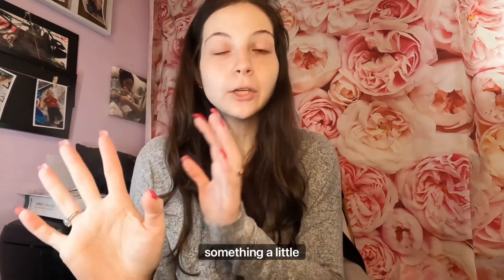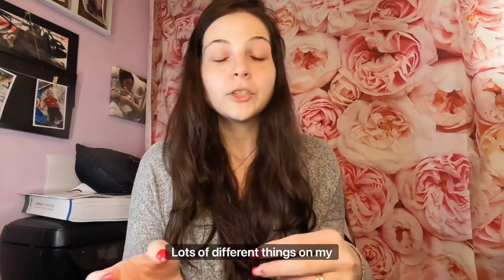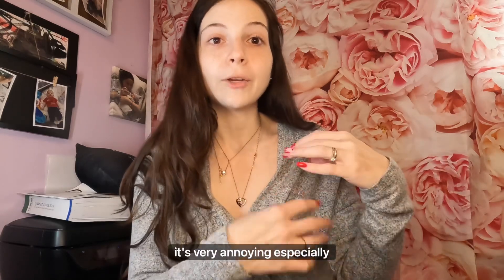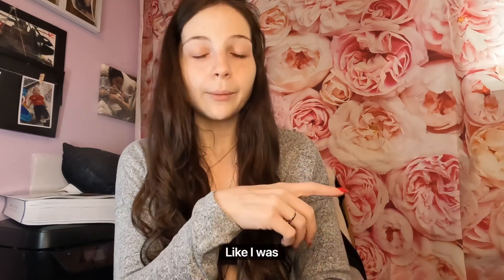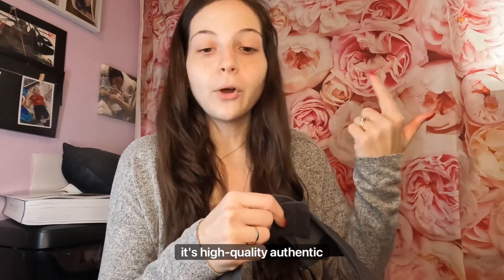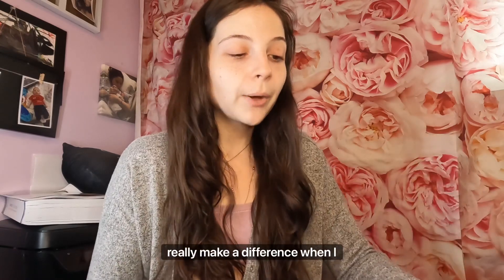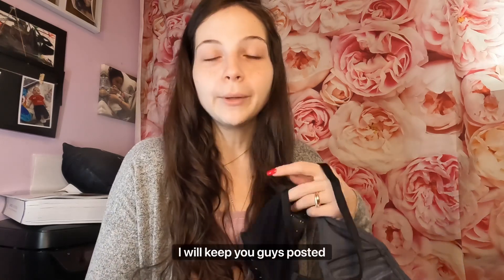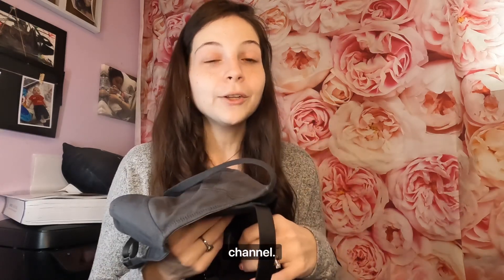HSIA | BRA REVIEW | & TRY-ON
Hello everyone. This is a brand new video of a company called HSIA. In this video I will be trying on their bras and showing you guys how they look.